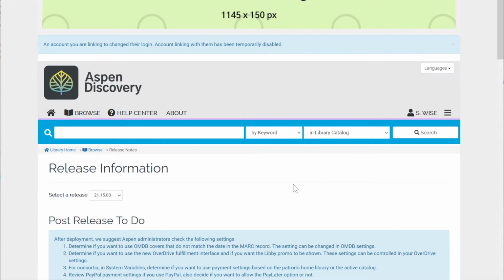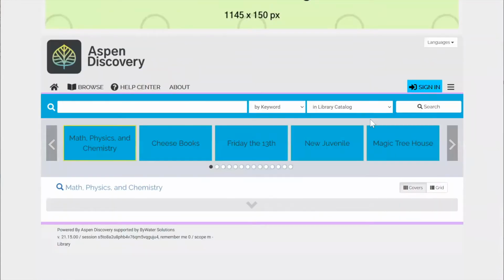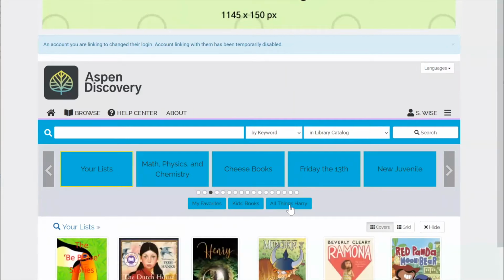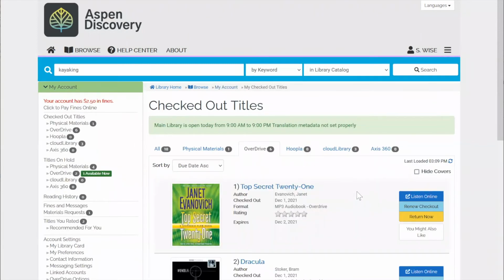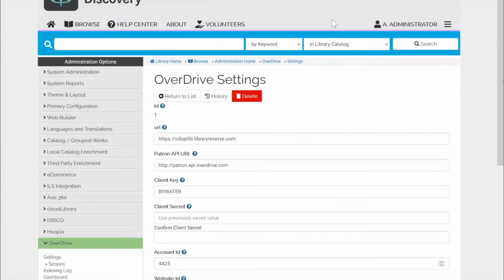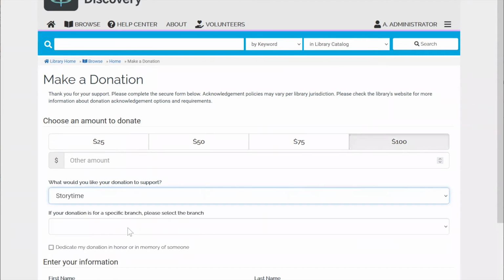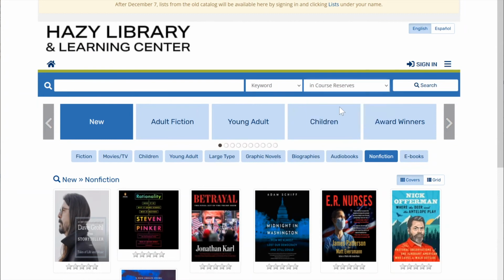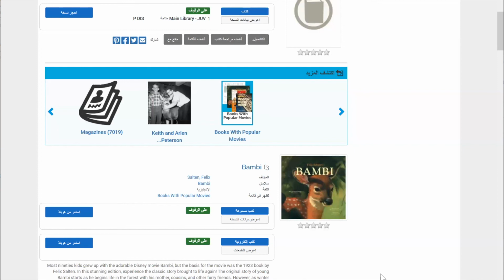Aspen Updates in an Instant- 21.15 Release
We are bringing you updates related to our Aspen releases in 15 minutes or less! You can attend these events live if you want to hang out with the community, get front row access to the Aspen release features, and ask any questions you may have. We will demo the 3-5 things that we think will have the biggest impact on your library and your library patrons.